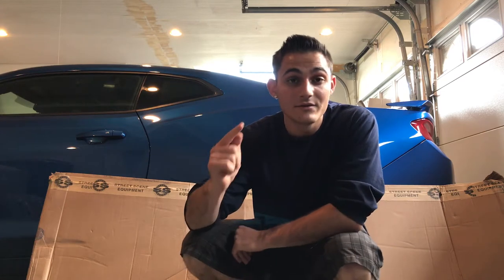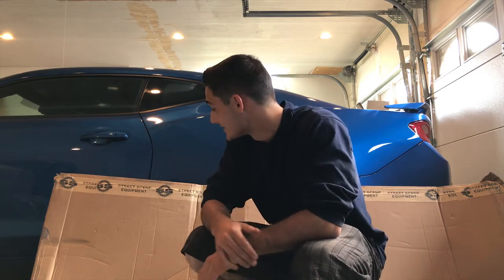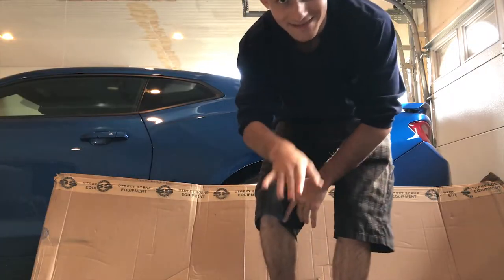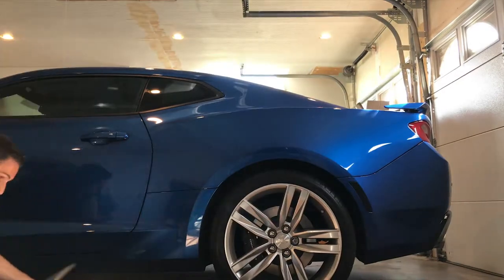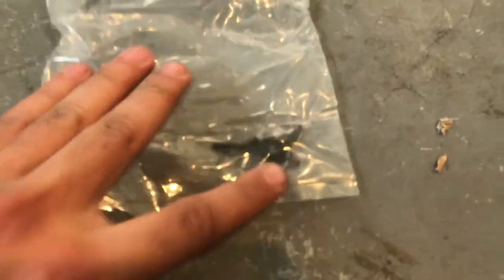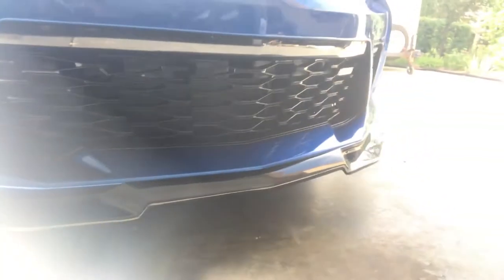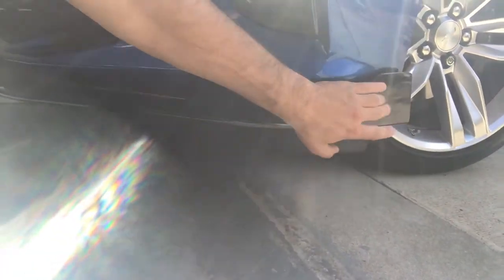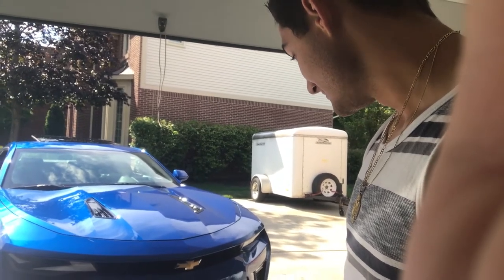FIRST 2017 Camaro SS MOD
For my first exterior mod, I got my Street Scene splitter and got it painted gloss black and installed.